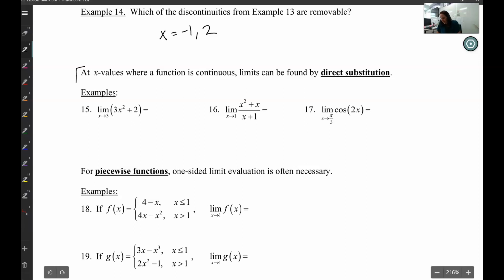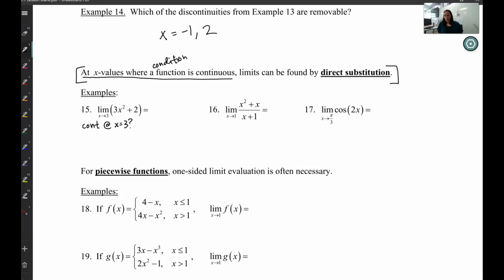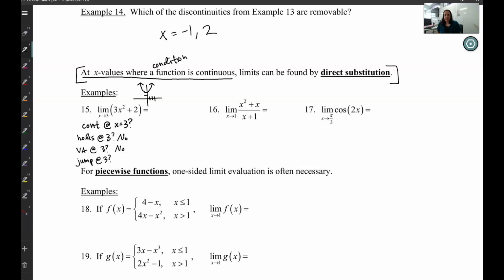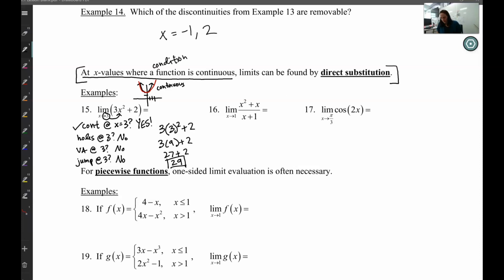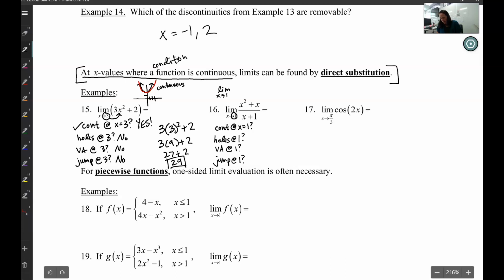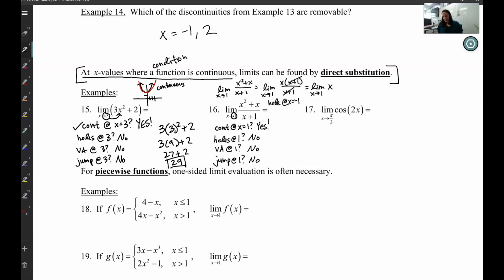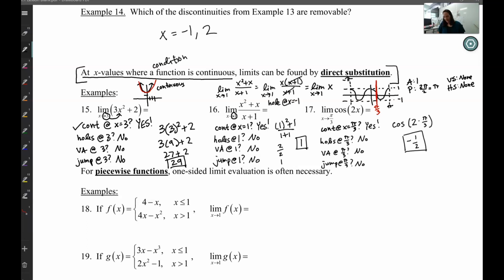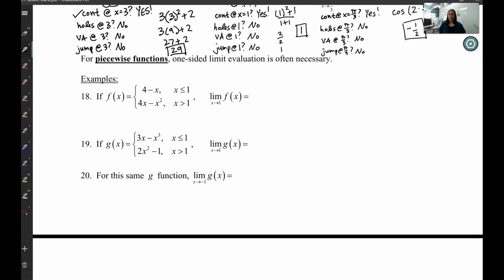APCalcAB 1.1 Lesson Pt 3